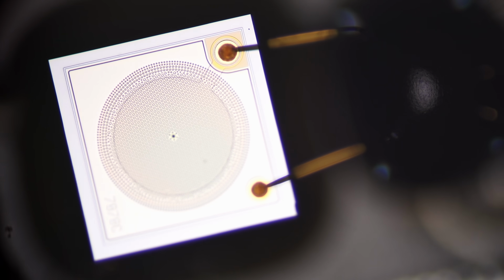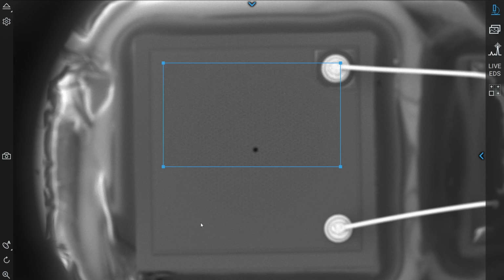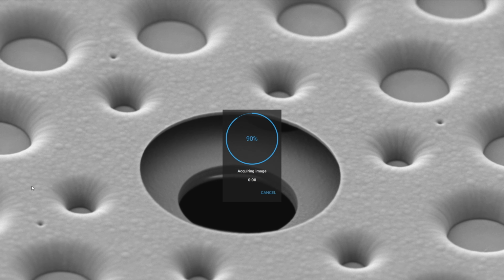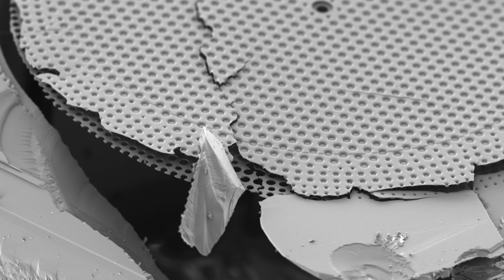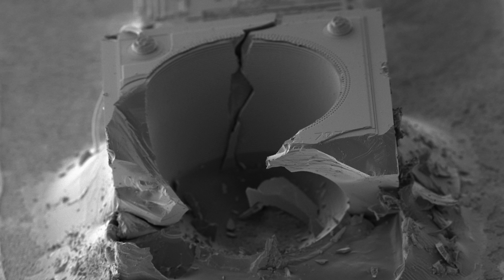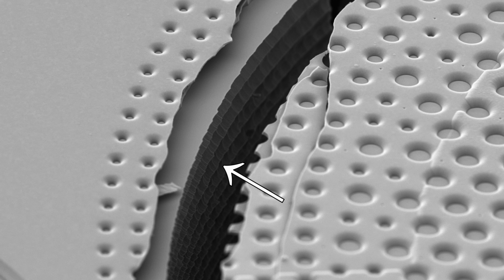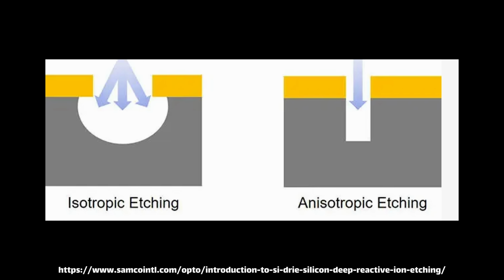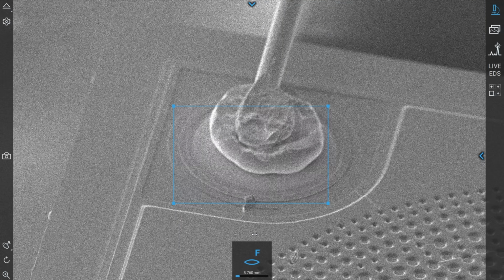Microscopic Marvel in your Earbuds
What does the microphone inside of an earbud look like? It's a surprisingly cool bit of technology!